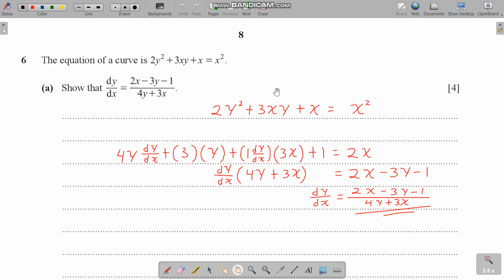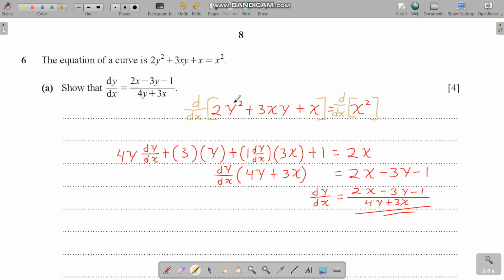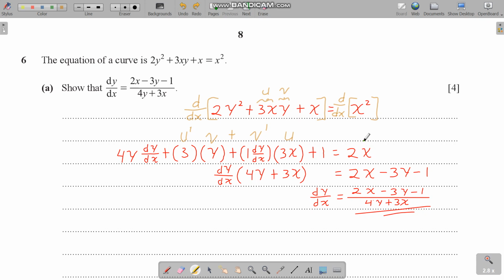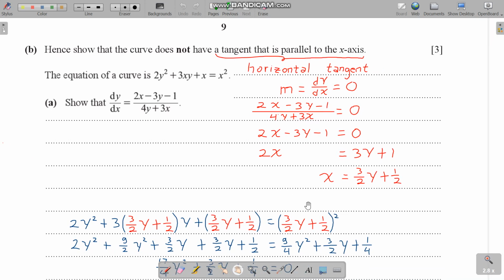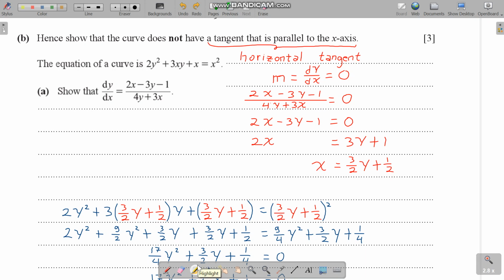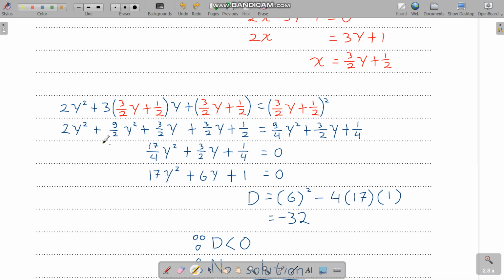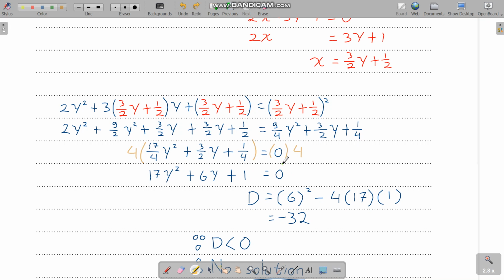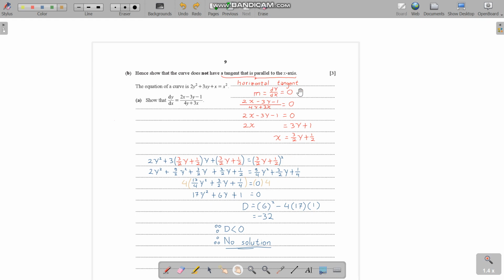9709_m24_qp_32 Q6a,b Topic 3.4 Differentiation A Level Mathematics